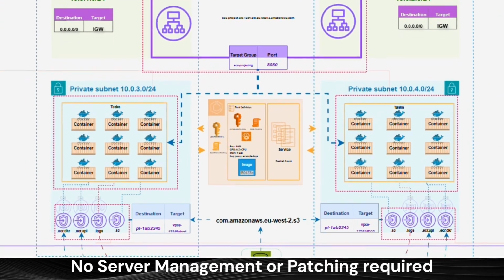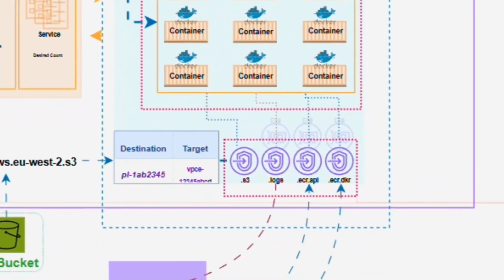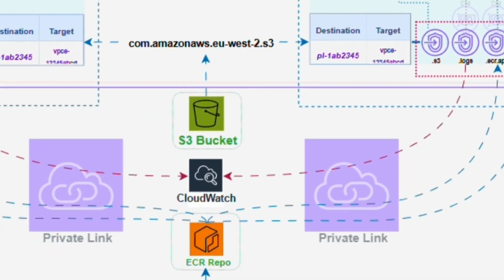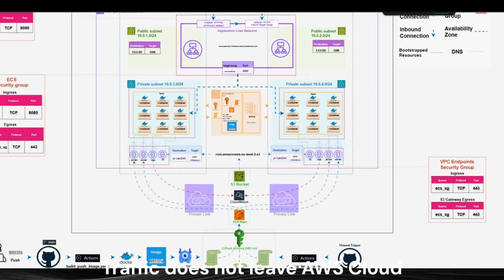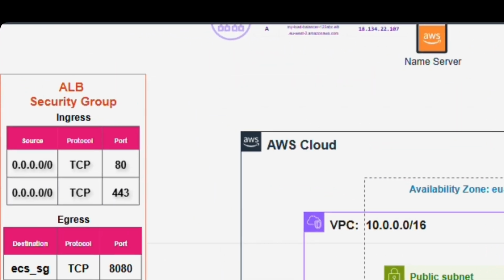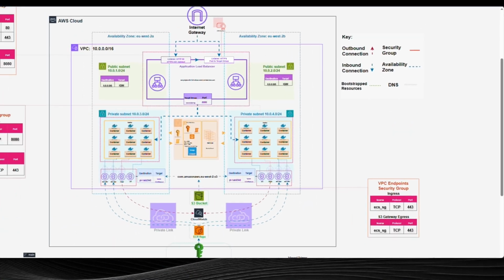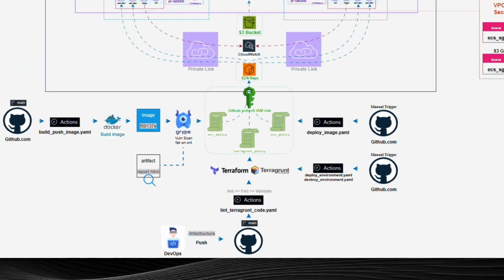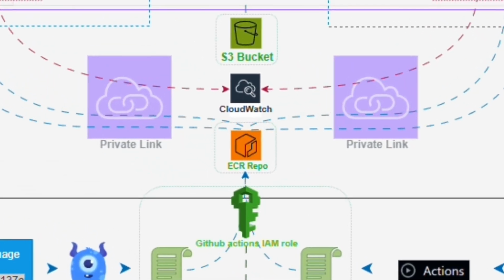I Built a Cloud Development Environment on AWS from SCRATCH | NO NAT GATEWAY | FULL ARCHITECTURE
This video focuses on the architecture and breakdown of my ECS Forge project, live on Github. Link in comments!